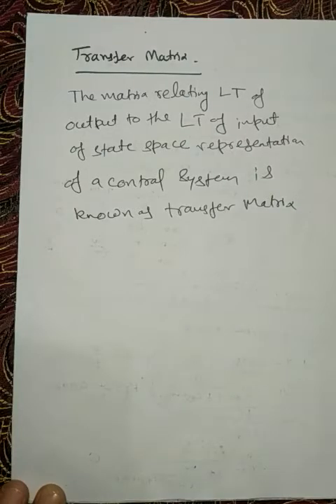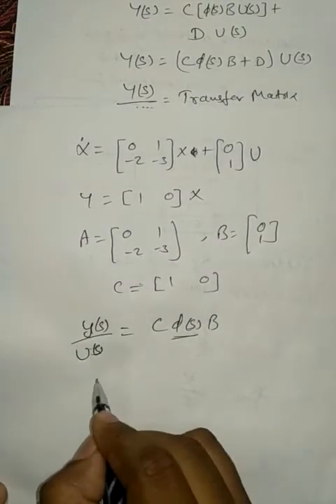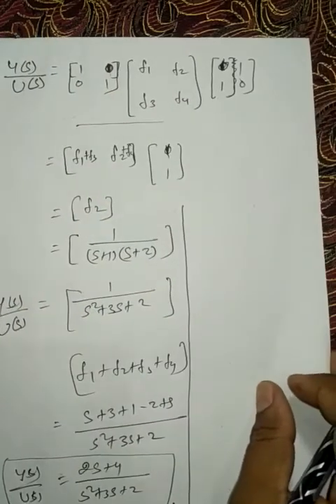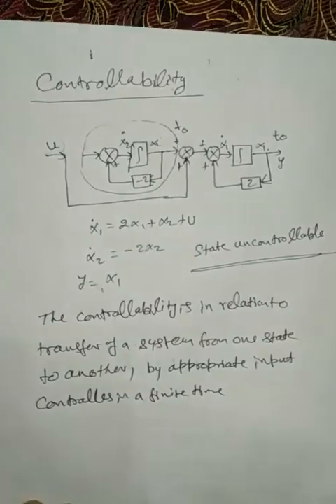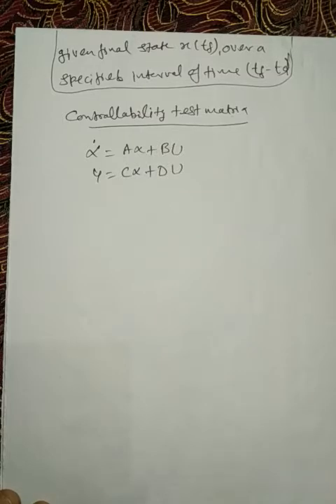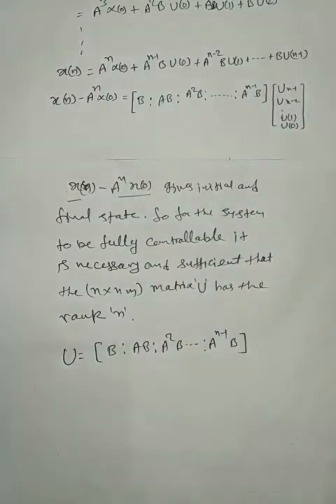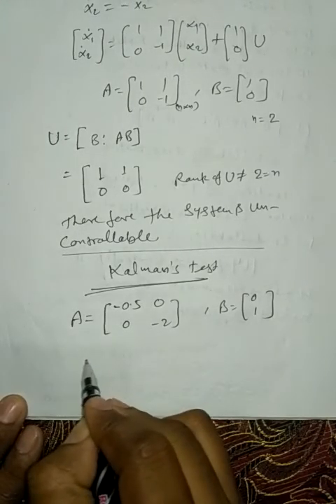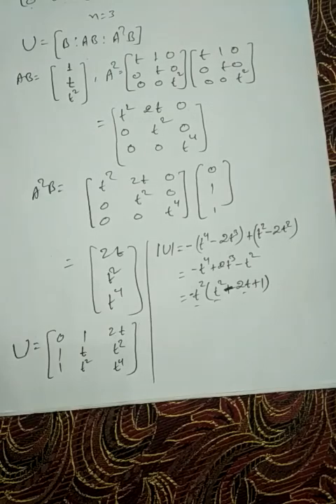L18-TRANSFER MATRIX AND CONTROLLABILITY